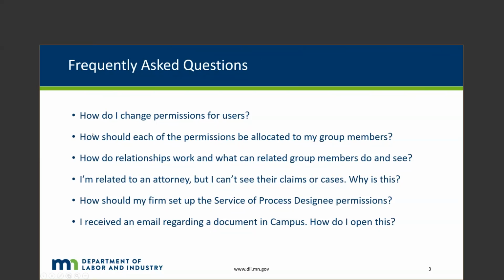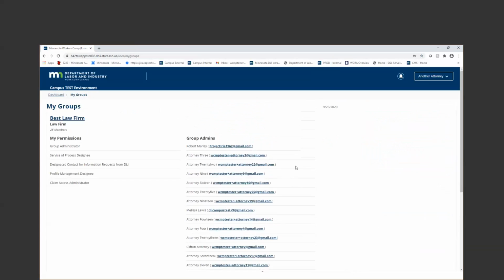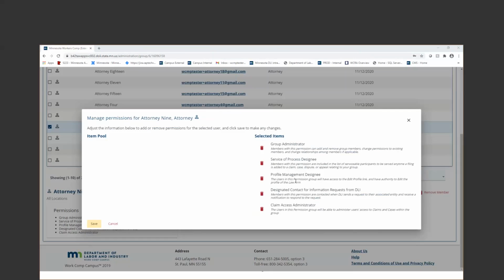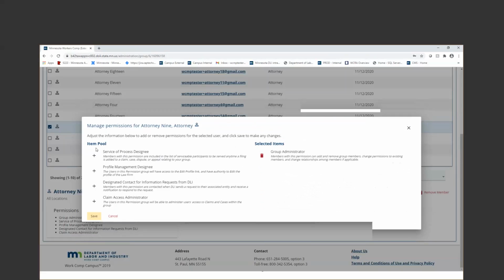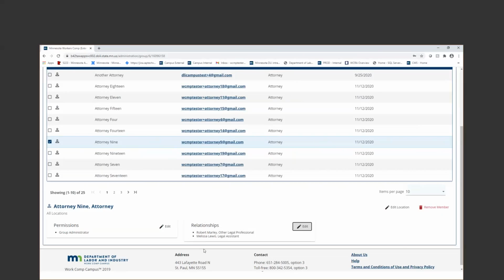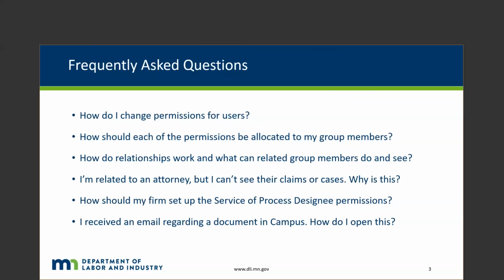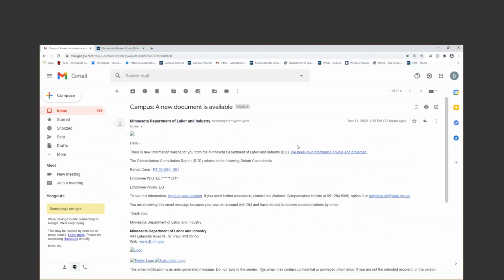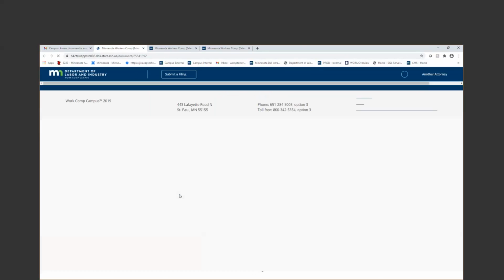Campus Answer (half-)Hour for law firm group administrators, Dec. 15, 2020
Question and answer session for law firm group administrators using Work Comp Campus, presented Dec. 15, 2020